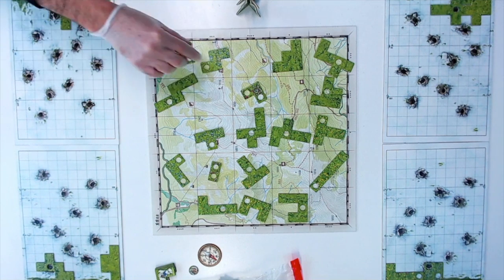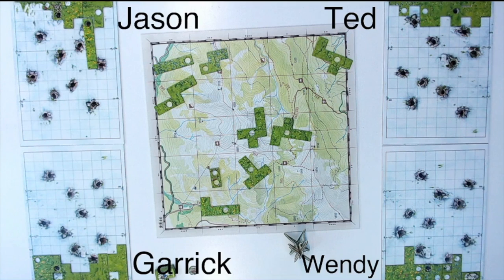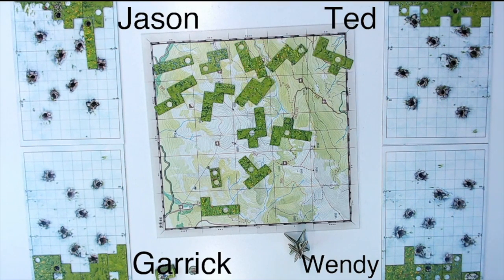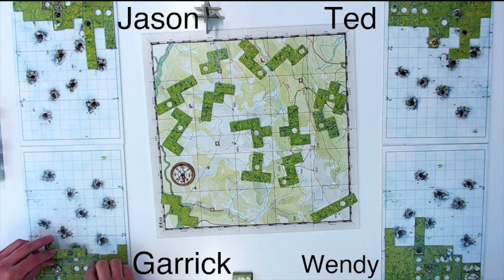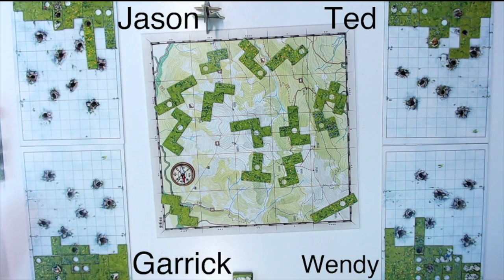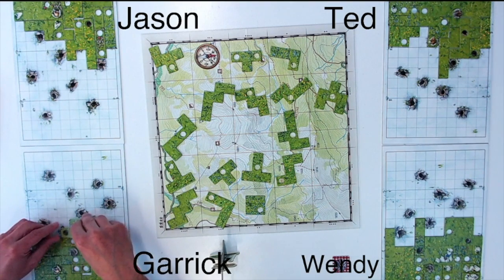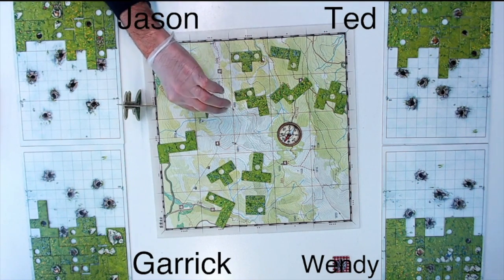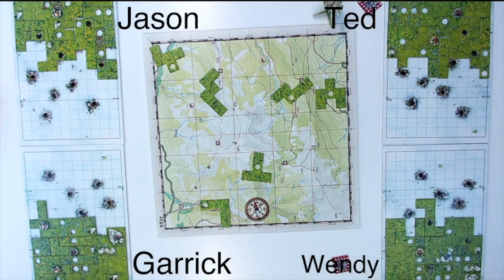spring meadow demo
Today Wendy teaches us Spring Meadow. This is a fun tile laying game. Great for that whole family.